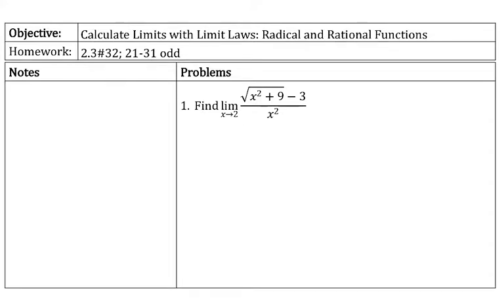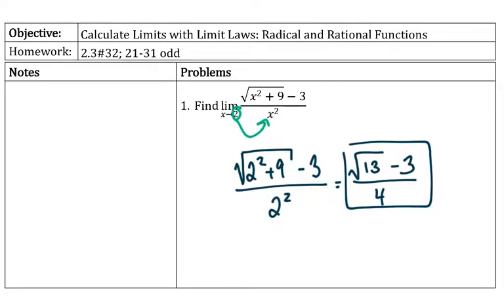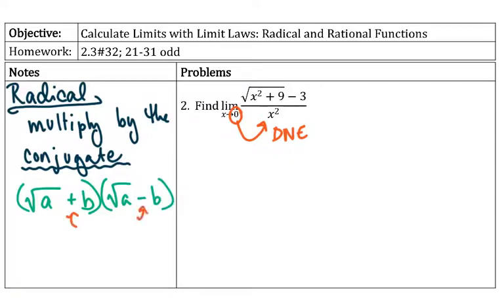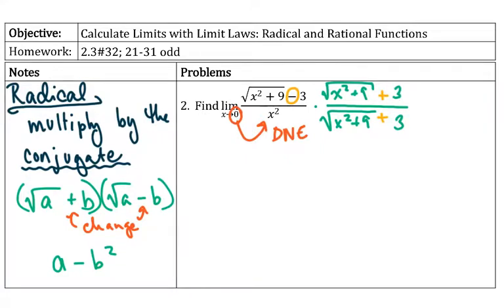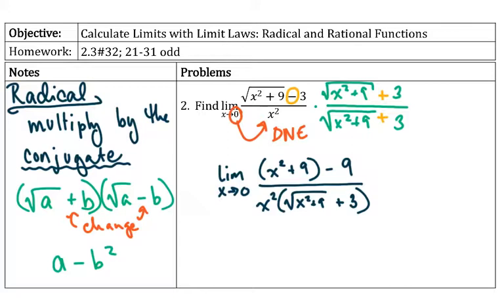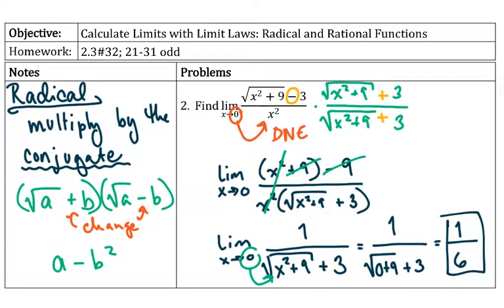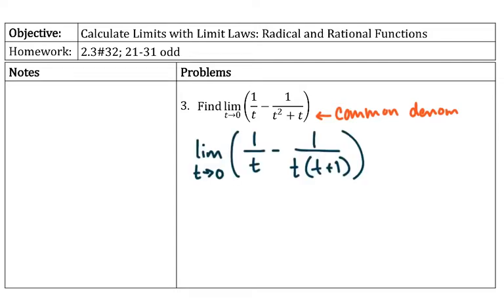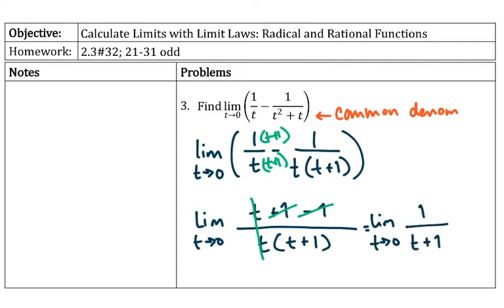Calculate Limits with Radical and Rational Functions